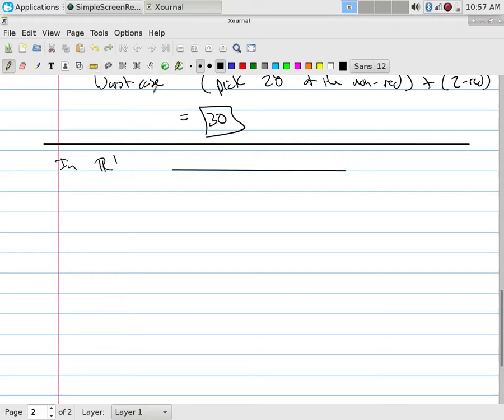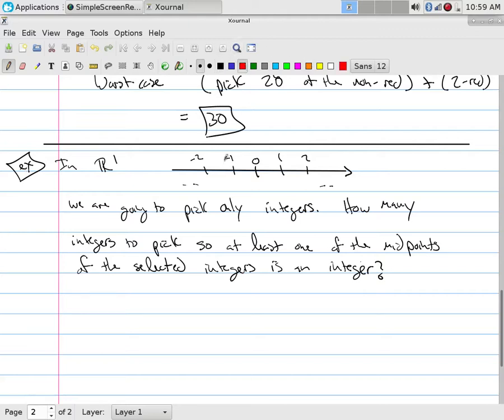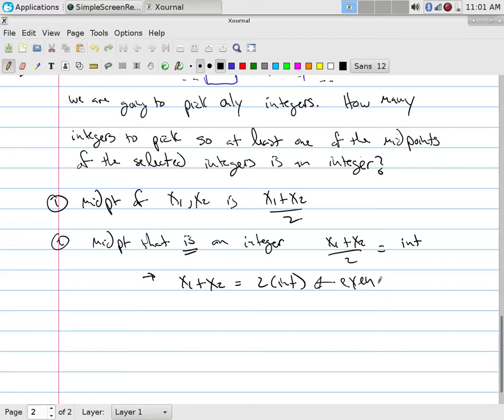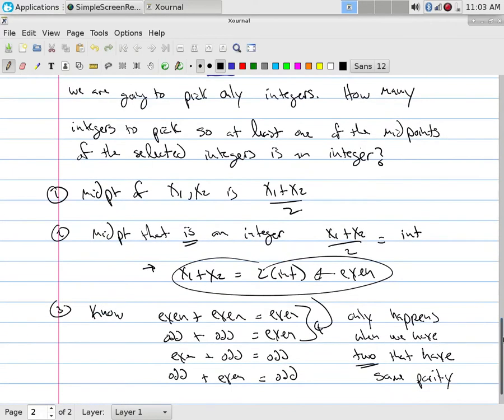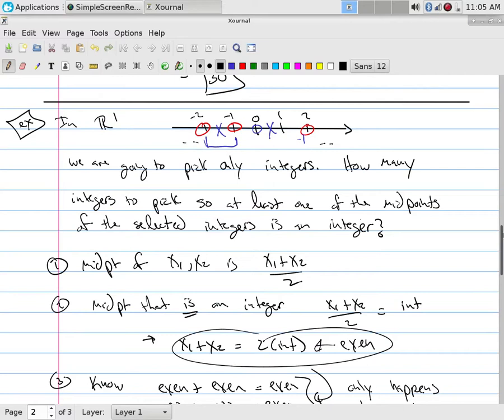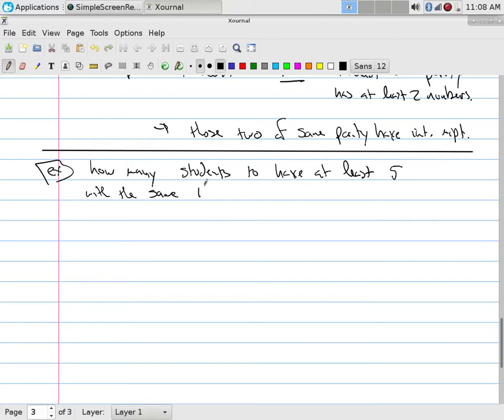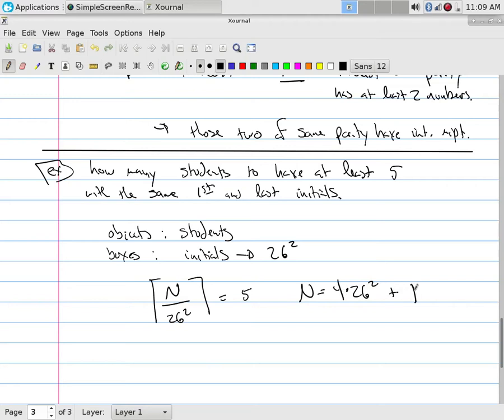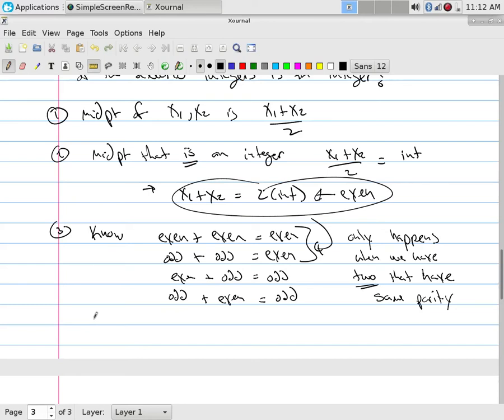Counting: Pigeonhole Principle Example: Midpoints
Example of using the pigeonhole principle to find integer midpoints of integer coordinates.